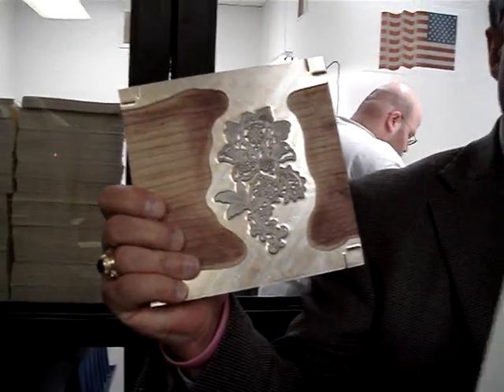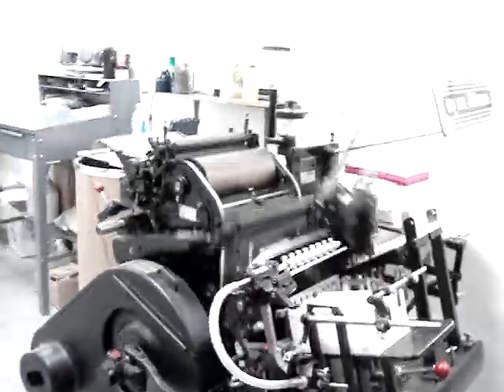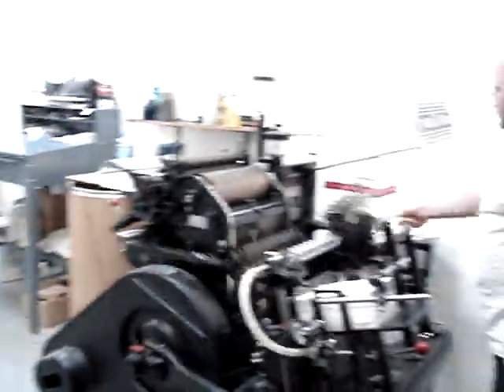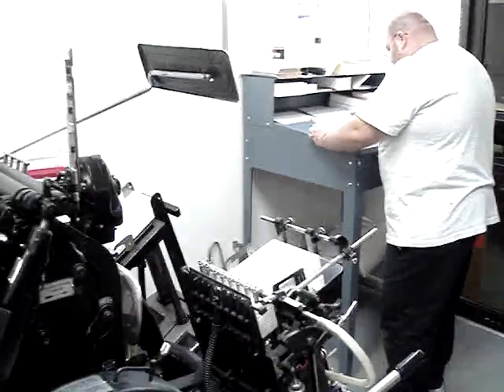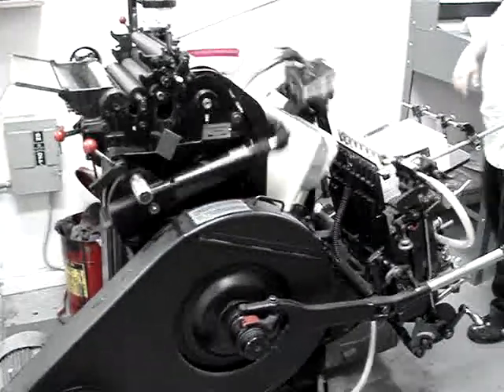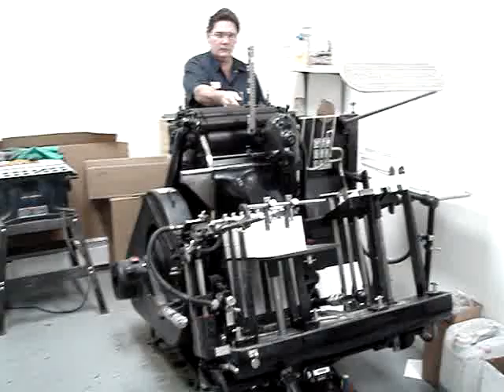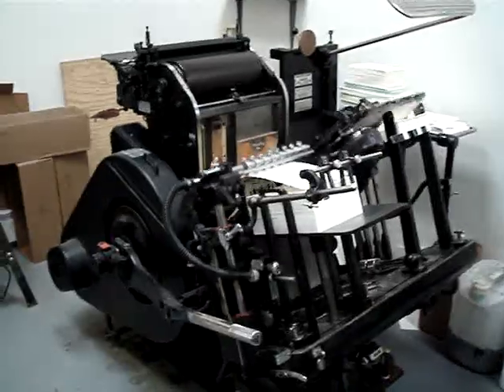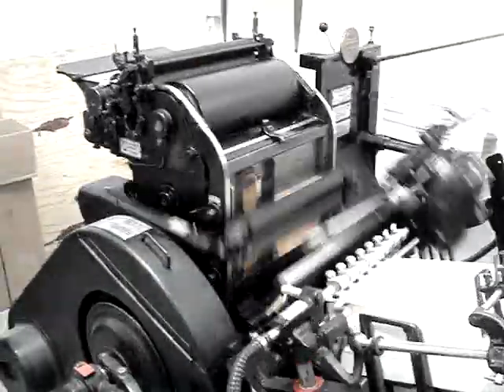Greenwich Letterpress Printing Presses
This is a video of the Heidelberg Windmill letterpress printing presses at Greenwich Letterpress in New York City.

We specialize in wedding invitations, stationery sets, and all custom letterpress for the corporate and advertising markets.

We have been featured in Vogue, Brides, DailyCandy.com, the New York Times, DailySponge blog, and iVillage.com